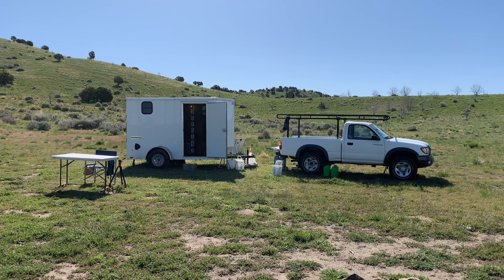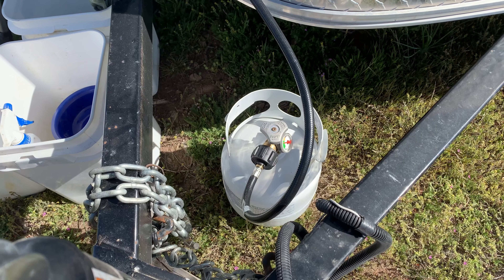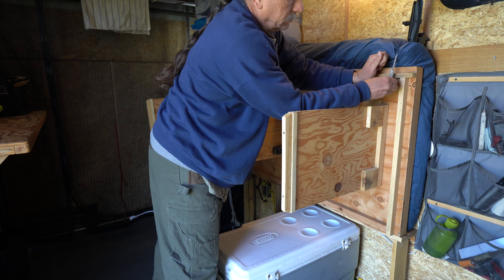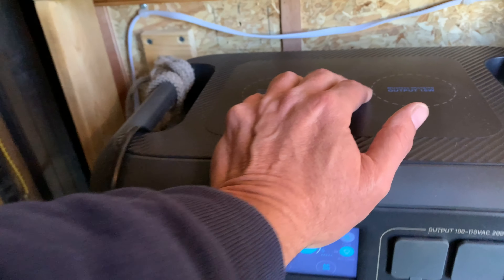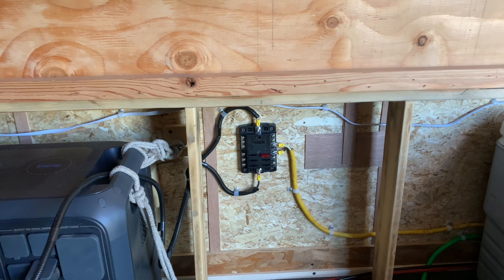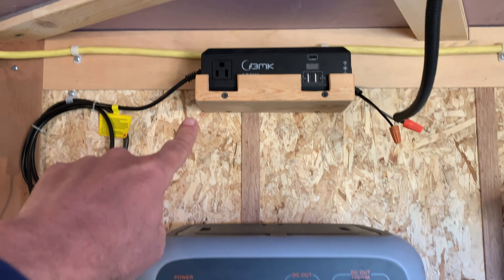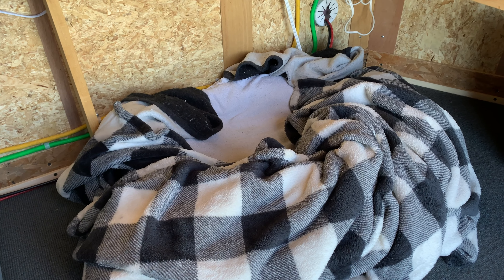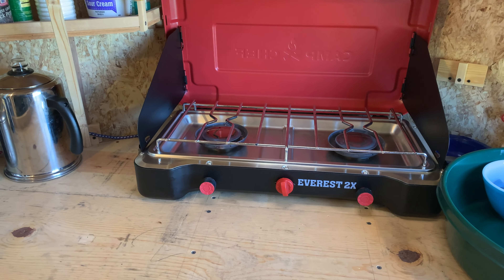6x10 Cargo Trailer Camper Walkthrough / What's New for 2024?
Hello, People!

Cargo Trailer Camping Spring 2024 / Part 8 / Trailer Walkthrough

Out for our first camping trip of the year, it's springtime in Utah! We are approximately 20 miles west and a bit south of Nephi, Utah. Planning on a 4 day trip. The goal of this trip is to do some easy cargo trailer camping and rockhounding with my little dog, Gypsy.

Day 3, Late Morning. Time for a new cargo trailer camper walkthrough video.
There's a few new things going on with my 6x10 cargo trailer camper for 2024 and I'd like to show them to you. I've changed out the stove, got a new bigger powerstation, DC wiring, carpet, and some other small things. She's getting to be a pretty comfortable little camper these days. Check it out! :D

Chapters:
00:00 Begin
01:00 Introduction
02:33 Potty, Solar Panels, Propane
04:50 Carpet
05:25 Bluetti AC200MAX Powerstation
05:45 The Bed
06:54 AC200MAX and DC System / Wires
13:20 Lights
14:00 MaxxFan and Converter Box
14:48 Storage Layout
15:42 Tub for Dishwashing
16:38 Heated Dog Bed
17:38 Ramp Door Storage
18:16 Hanging Bar and Rechargeable Lights
19:00 Other Organization
20:09 Battery Operated Illuminated Clock
20:43 End
21:18 Channel Benefactors

Welcome to all the new subscribers, the channel has been growing!
If you would like to be known to myself and others on this channel, please introduce yourself below in the comments. Everybody is welcome here.
Filmed on IPhone XR and Sony A6400 in May of 2024.
Wanna buy Gypsy some treats?